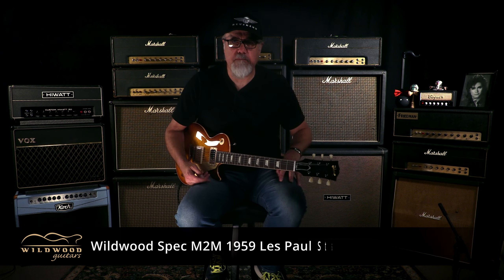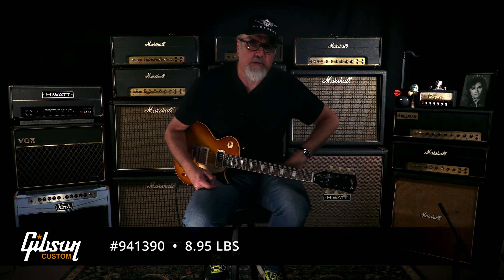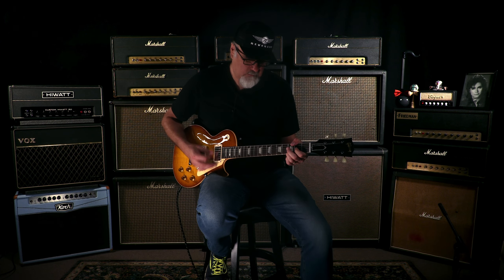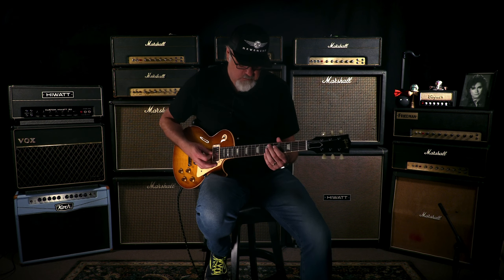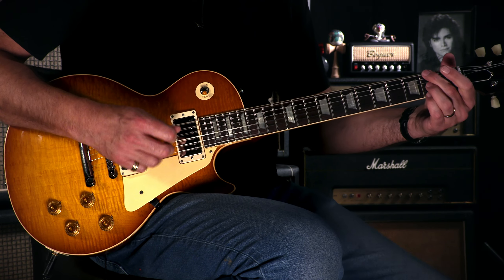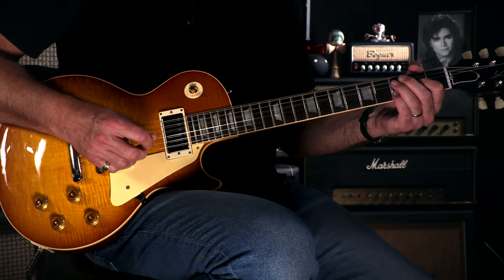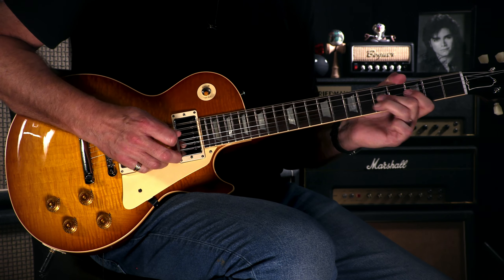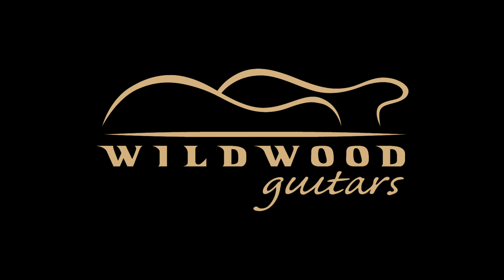Gibson Custom Shop Wildwood Spec M2M 1959 Les Paul Standard Reissue - Gloss • SN: 941390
No one would bat an eye if you called the 1959 Les Paul the most legendary vintage guitar of all time. It's certainly rare enough for one to stake such a claim, since less than 650 were ever made (roughly eight percent of Gibson's total production that year!). More importantly, they were some of the best-sounding electric guitars ever to grace this ball of dirt and water we call home.

Though they weren't big sellers at the time (so much so that the model was discontinued briefly in favor of the SG in 1961), 1959 Les Pauls quickly achieved holy grail status among players in the know. Guitarists like Peter Green, Jimmy Page, Ed King, and Paul Kossoff all fell in love with the 1959 Les Paul Standard's just-right medium C neck profile and its muscular, rich tone. Since so many important players adored their '59s, its signature tone formed the sonic backbone of dozens of canonical rock records.

As a result, the 1959 Les Paul has achieved lofty status in guitar culture (rightfully so!), and its value reflects it. Beat-up examples can sell for six figures, and guitars owned by legends can go for ten times that. Yep, that's right: Peter Green's '59 sold for a cool million to Kirk Hammett of Metallica.